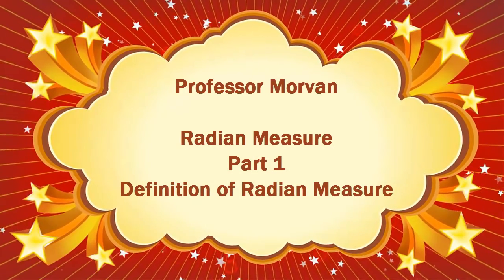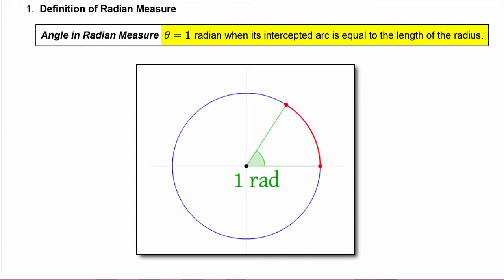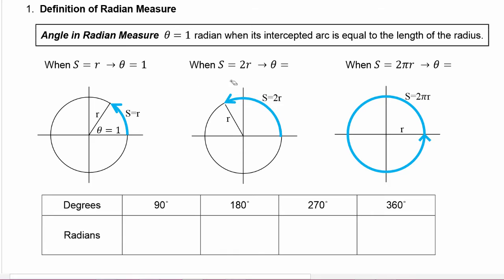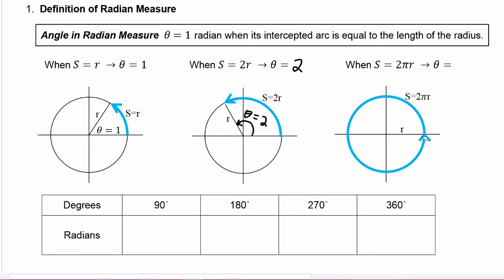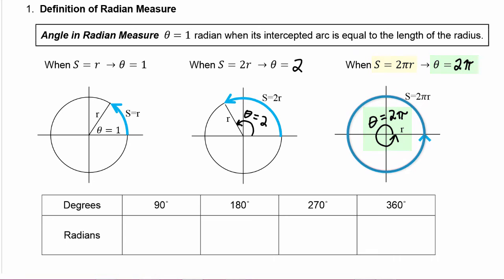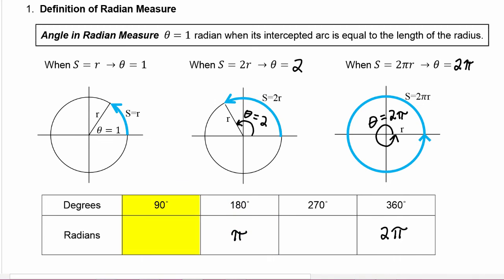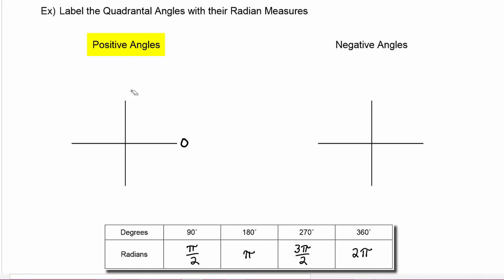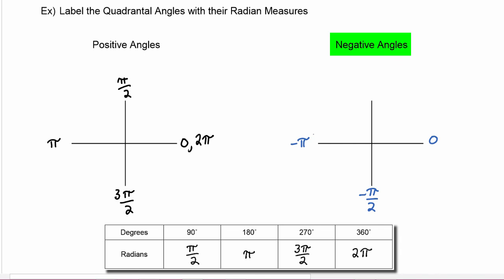Math 142, 3.1 Part 1, Definition of Radian Measure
Derive how radian measure was developed and label the quadrantal angles with their radian measures.